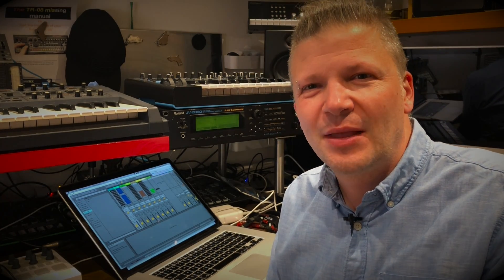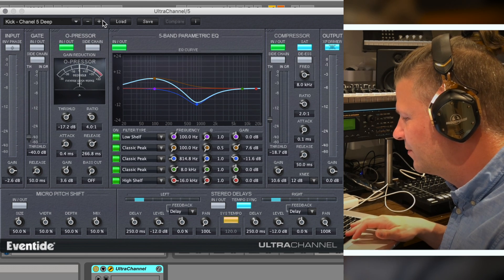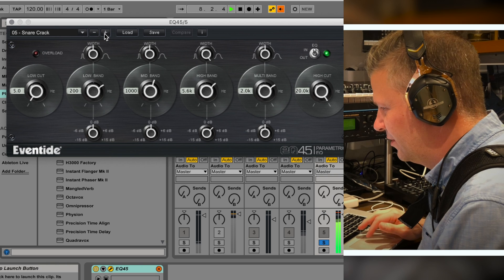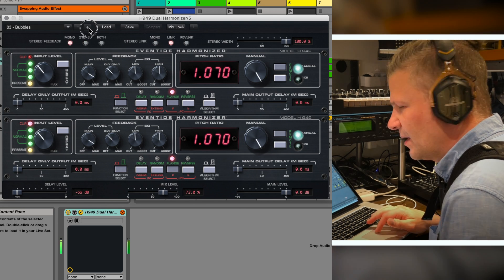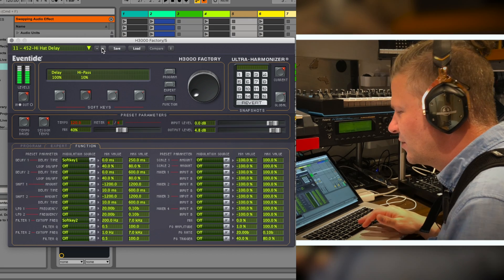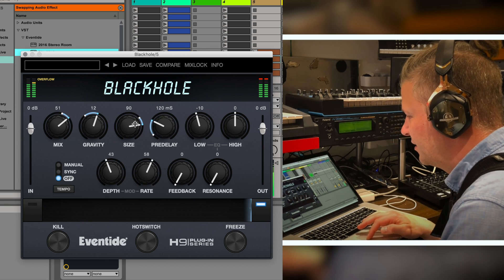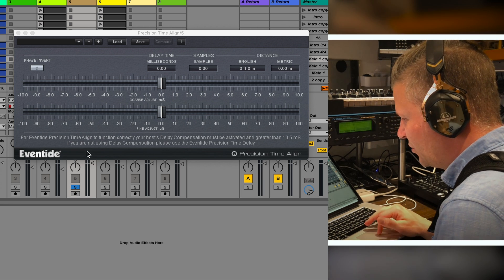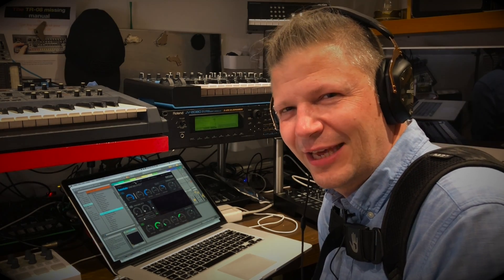Eventide Anthology X Bundle plugins walkthrough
Eventide send me the whole Eventide Anthology X bundle for my birthday! It's a real beauty. The capacity of this bundle is mind-blowing!
I'll give you a walkthrough of the Eventide Anthology X bundle plugins in Ableton Live.